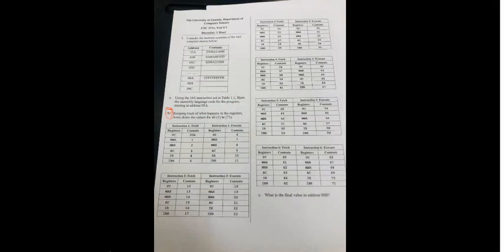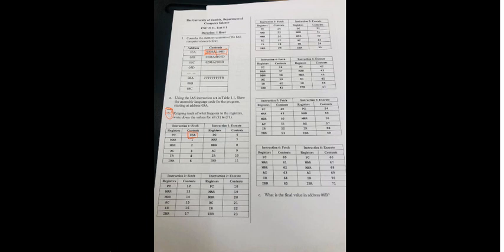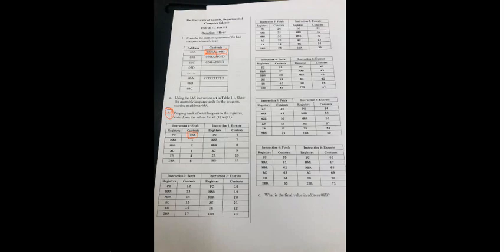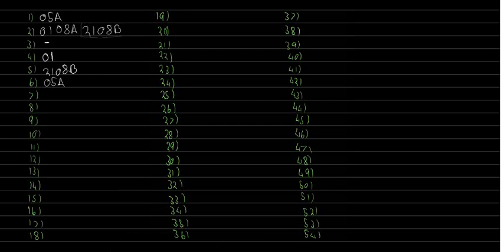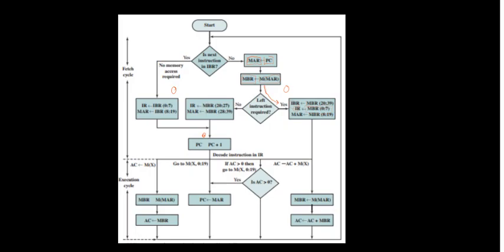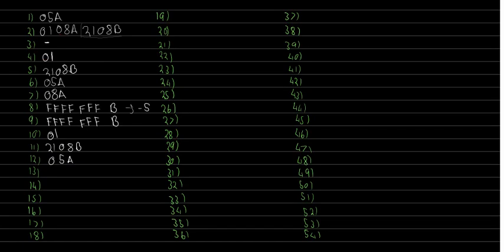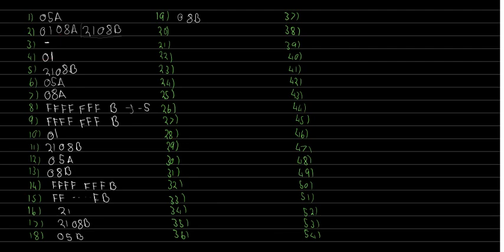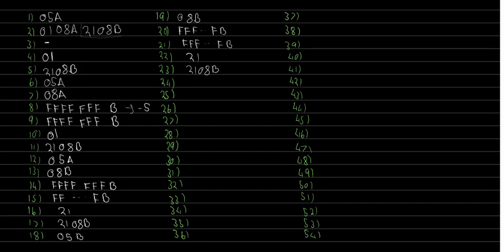CSC2111 TEST 1